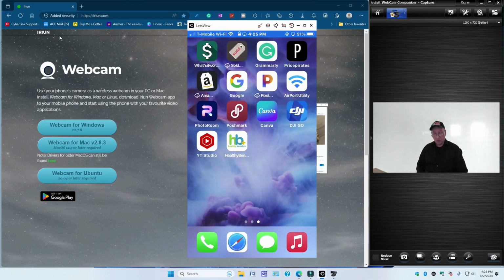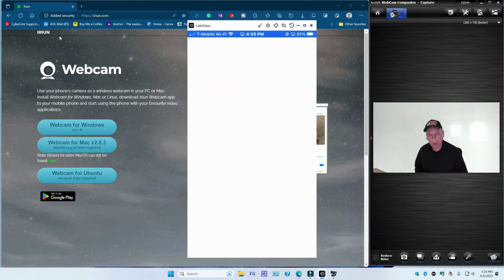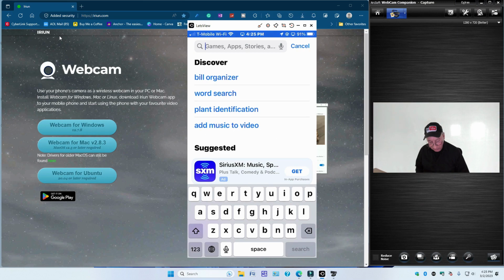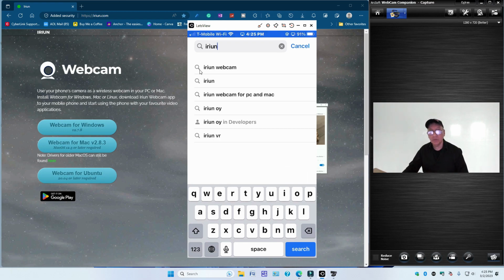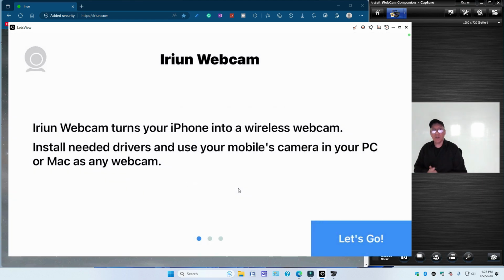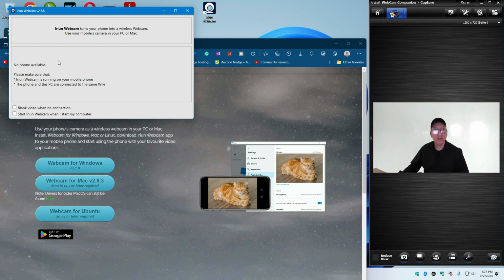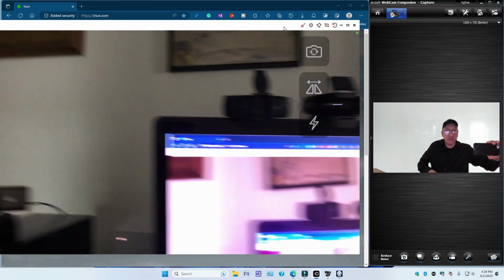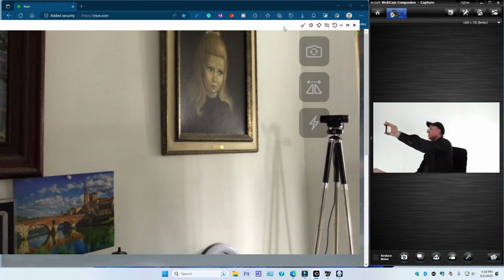Turn your iPhone into a webcam for 3 2 2023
If you're in need of a webcam but don't want to spend money on purchasing one, you can turn your iPhone into a webcam with just a few simple steps. This can be particularly useful for video calls or streaming, especially if you need a higher-quality camera than your built-in webcam provides.